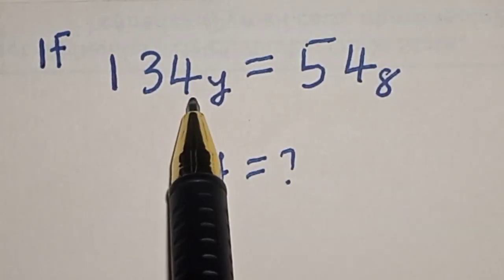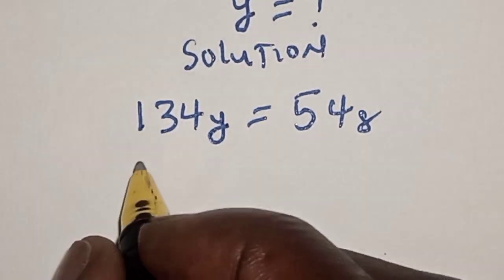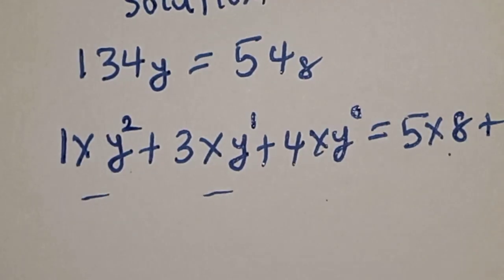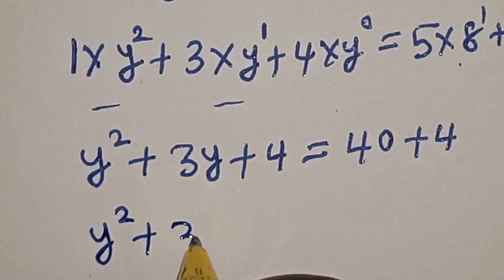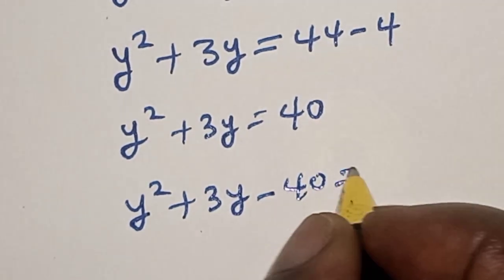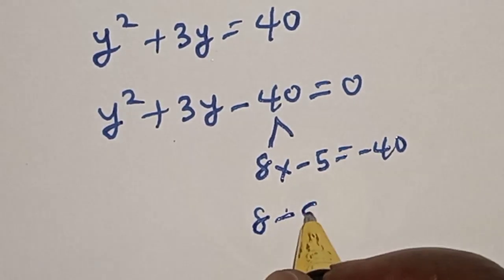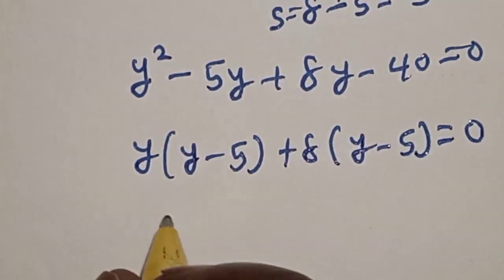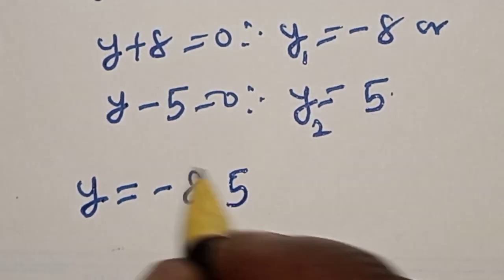Nice Math Problem | Number base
In This video, you will learn quick trick for solving a nice given equation. It is a number base question.